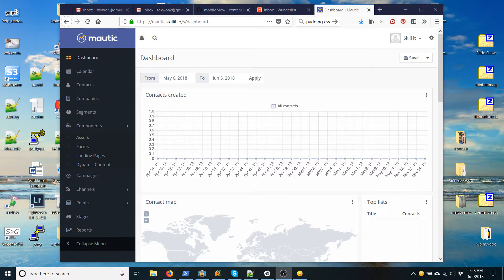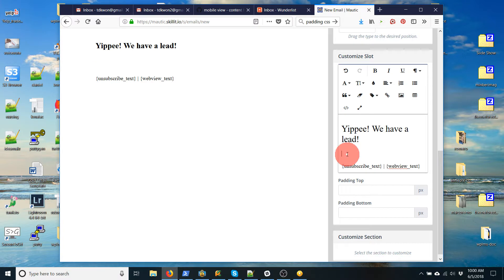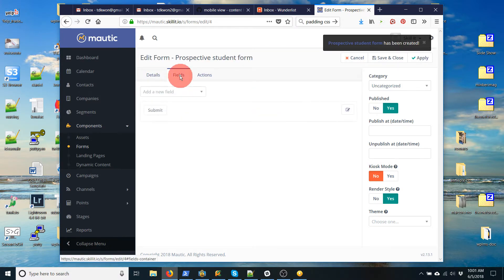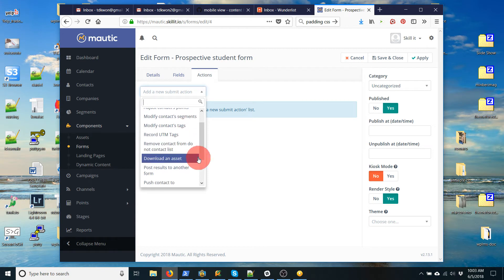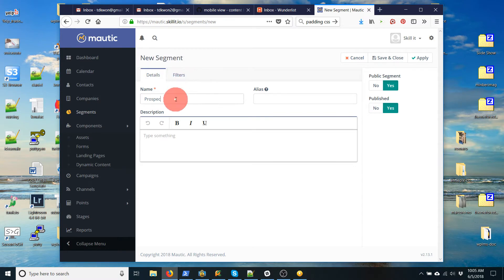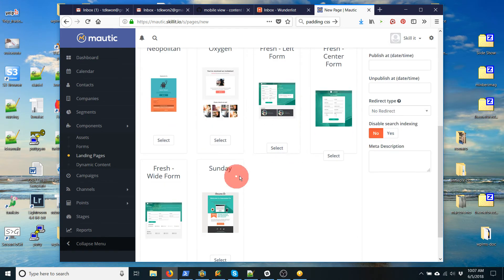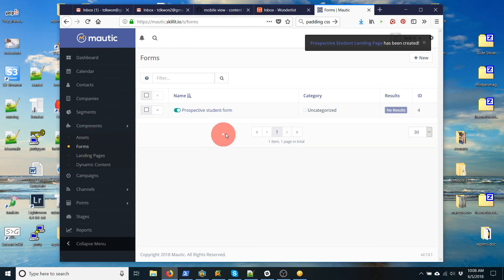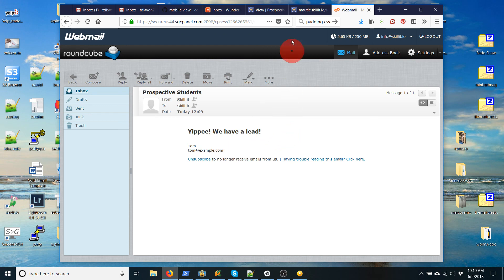How to create a landing page with capture form using Mautic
This video will do a quick run through on creating a landing page that gathers emails and inputs them into your contact list. We'll add a tag, add user to a segment and email ourselves with a notification.

TruAcademy is a white-label ecourse platform that makes selling your ecourse easy.

First of all, you’re probably wondering why do I need an ecourse platform?

If you prefer to read, onward:

The problem:
You have a headful of knowledge that you want to drop on people. But your expertise isn’t digital. You could hire someone to code up a rad website but that might cost a lot of money.

The solution:
The solution is Tru Academy! We provide easy to use tools to help you create an ecourse or online school without any technical knowledge. Drag and drop items, click and type. We provide an easy to use interface.  We also provide ecommerce hookups so you can get paid. Booyeah!

Sounds great?

For a limited time we’re offering free assistance with all aspects of your course creation. We have a staff of graphic designers, course creators and more that can help you on your path to passive income. All we ask in return is your honest feedback.

Don't be shy to reach out! We love our users.

Regards,
Tru Staff